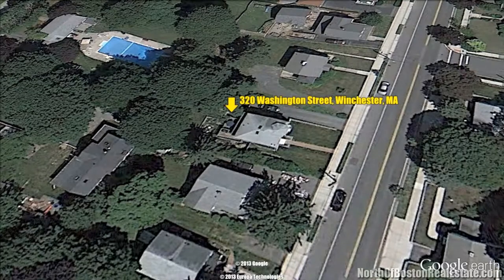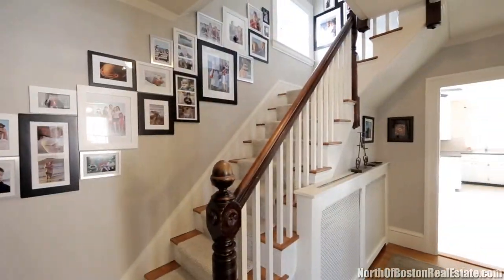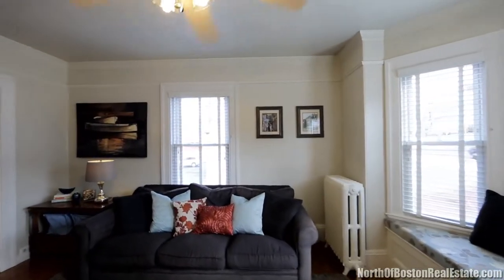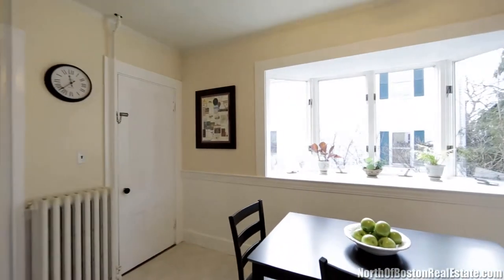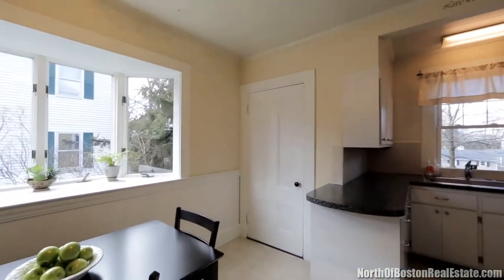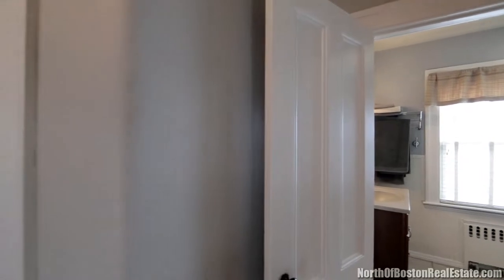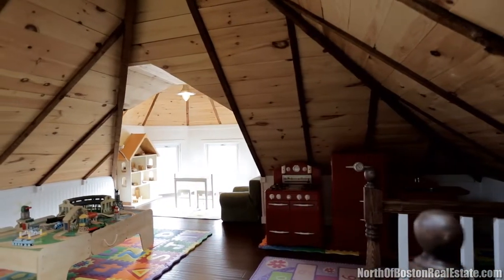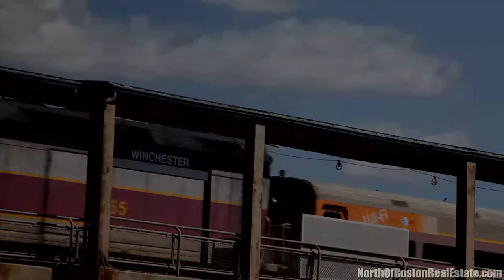Video of 320 Washington St | Winchester, Massachusetts real estate & homes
- Walk to shops, restaurants and schools from this lovely Victorian!

You will appreciate the attention to detail in this 19th century home.  The sun filled living room boasts a bow window and a large window seat and leads to the formal dining room, featuring wainscoting, dentil molding, and hardwood floors. The brightly lit kitchen looks out on a two tiered deck and fenced back yard. An office area and half bath complete level one.

Level two features a master bedroom with ceiling fan, hardwood, wainscoting, and dentil molding. An additional two bedrooms, both with hardwood and ceiling fans, and full bath complete this level.

Enjoy the space on level three with engineered hardwood floors and two skylights. Use it as a playroom, additional home office space, a quiet hideaway to relax—you decide!

With easy access to the train station, routes to Boston, and Winchester's fine shops and restaurants, this is a home you will want to see!